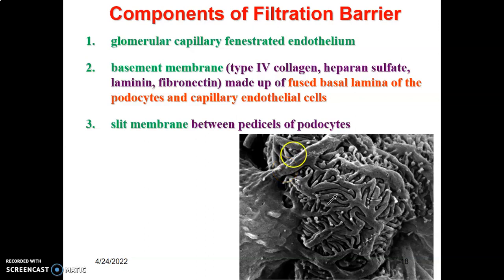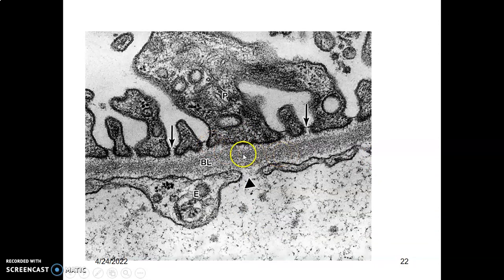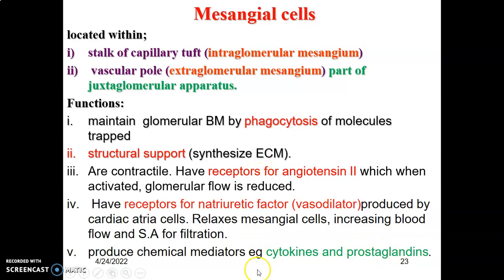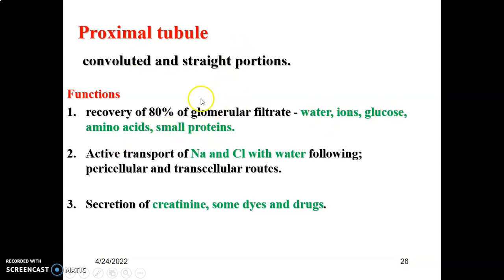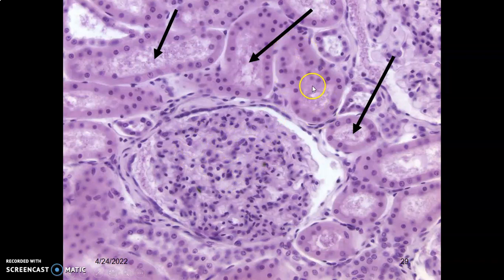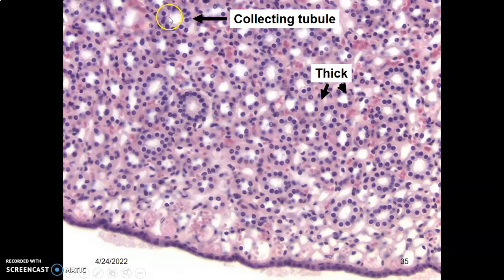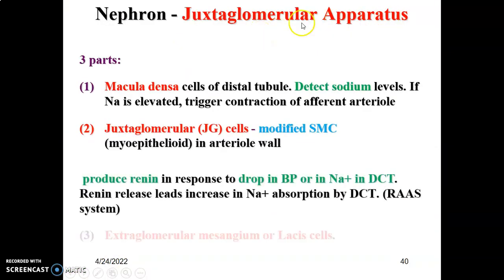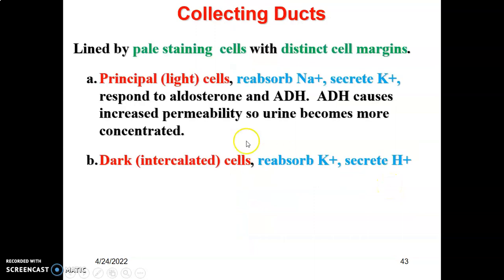KIDNEY 2_ Histology_ Anatomy Book Club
Okay! Welcome back! Lets complete our discussion on the histology of the Kidney.